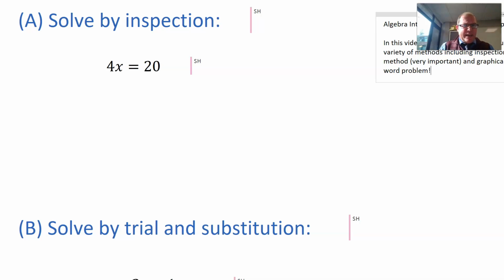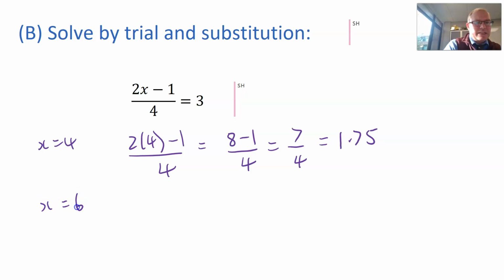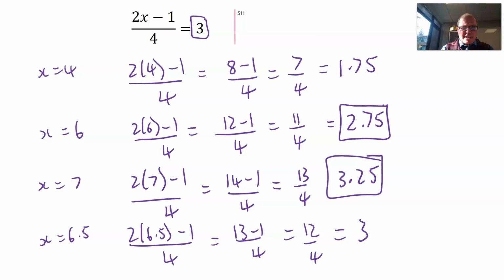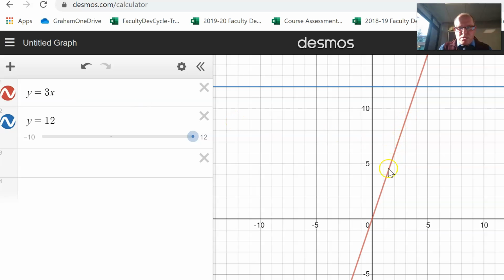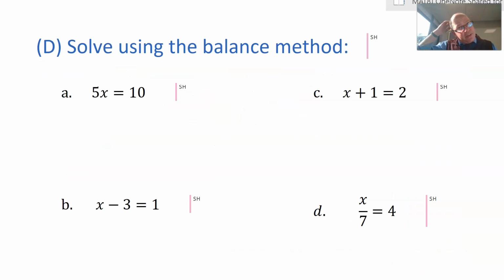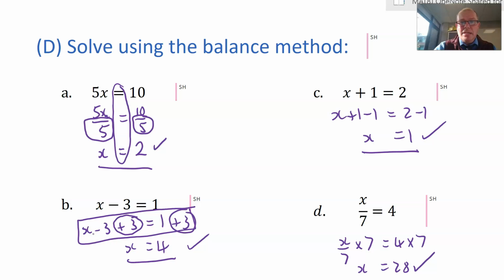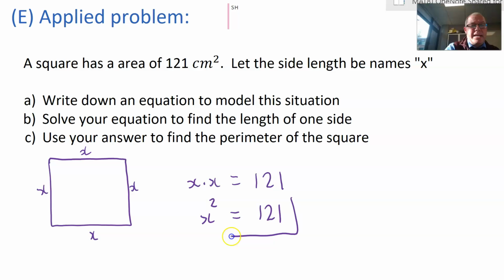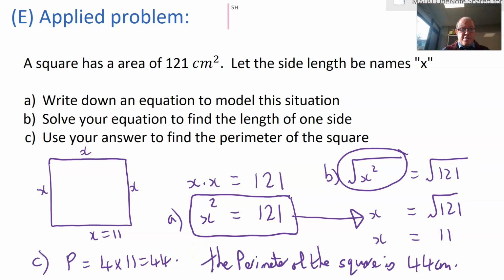Algebra Linear Equations different approaches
In this video we will explore linear equations and how to solve them using a variety of methods including inspection, trial and improvement, the balance method (very important) and graphically and will finish off with an applied word problem!